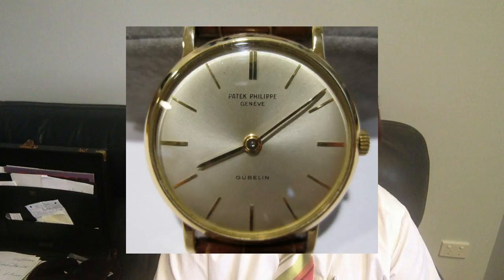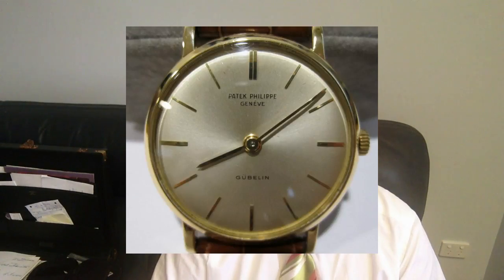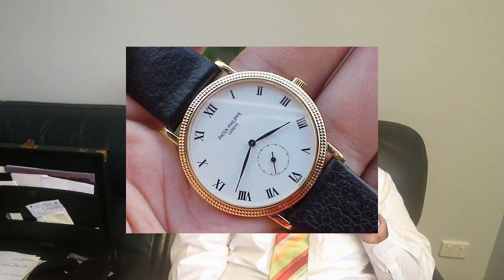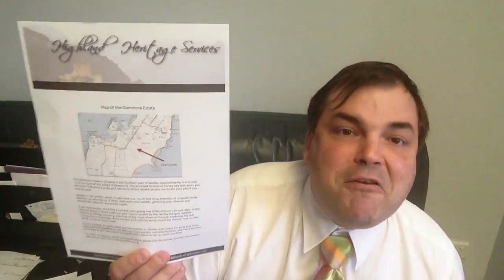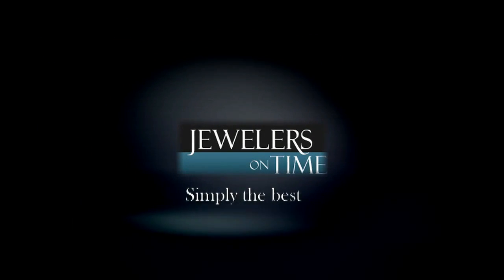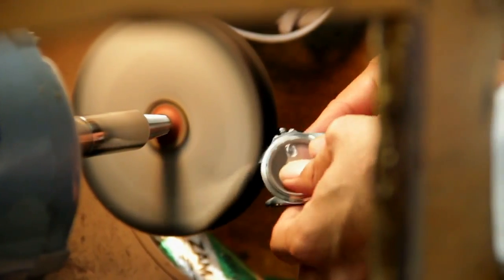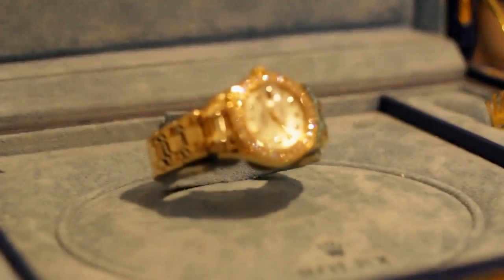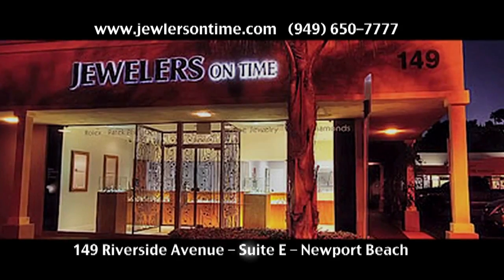Viewer Emails - 21 September 2013 - NEW VIDEO FORMAT - LUXURY WRIST WATCHES